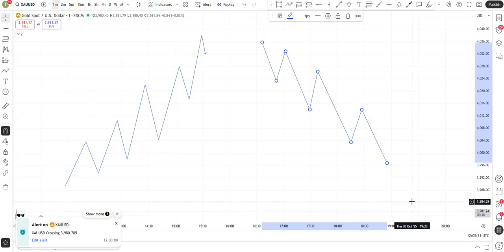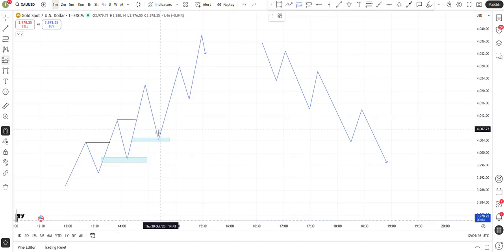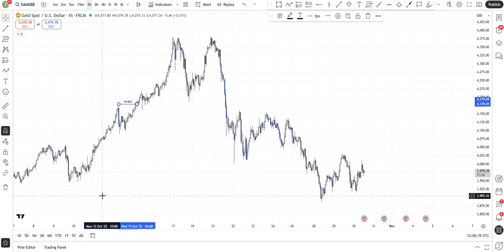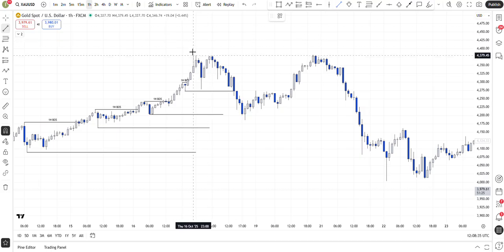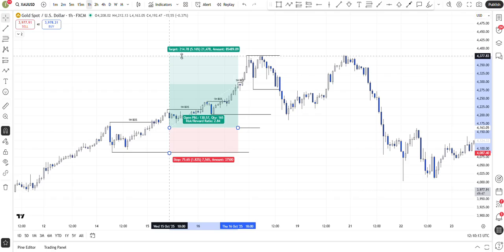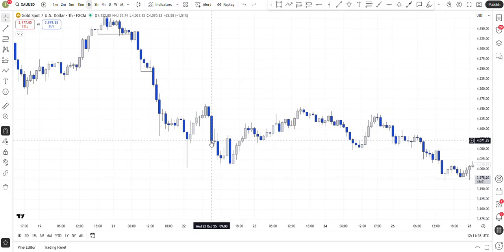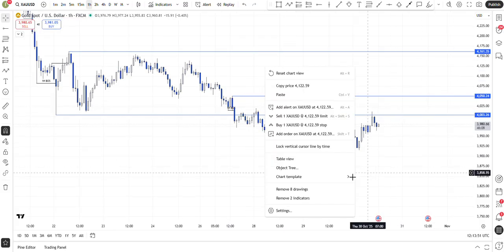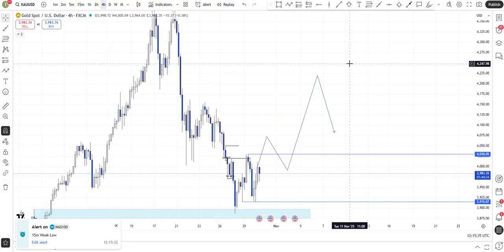Identifying & Marking Breaks of Structure (BOS)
The first technical we need to learn is identifying market direction. This is done using the Break of structure method. This video will give you a full rundown of how to identify these areas!